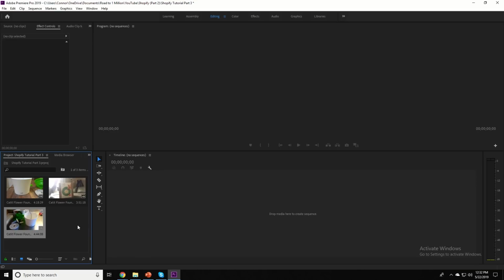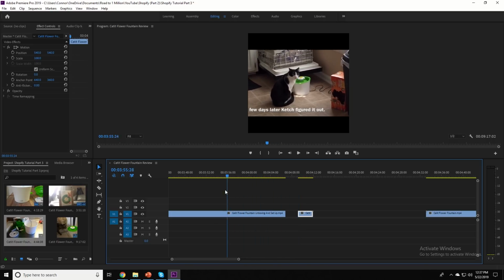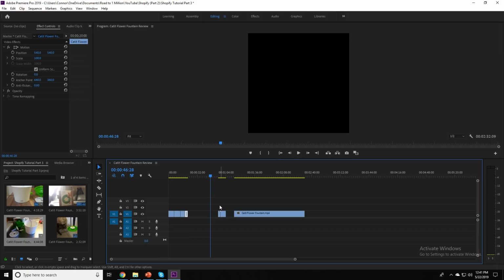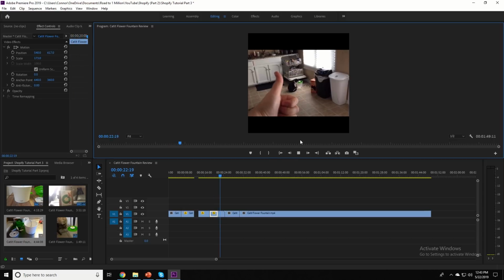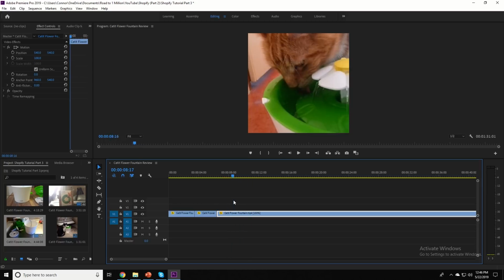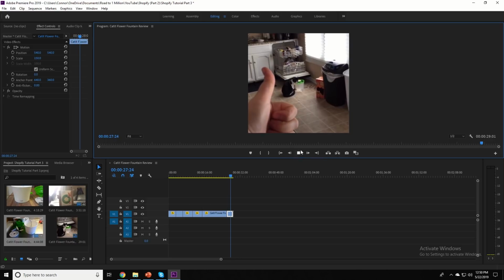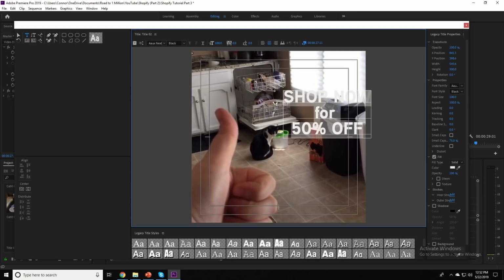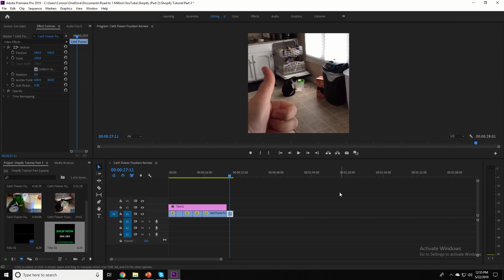[GIVEAWAY] Shopify Tutorial for Beginners 2019 | How to Create a Profitable Shopify Store | Part 3/5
What the Winner Gets:
A full day of 1-1 Mentorship with me via Zoom video chat, all of my resources, and access to my sourcing agent in China and VA’s if needed.
We will go over your store, create high-performing facebook ads, optimize your funnel, and EVERYTHING!
Winner will be announced at the end of the 5 Part series

How To Enter:
-Like All 5 Parts of my Shopify Tutorial Videos
Each comment = 1 entry
I’m serious… the more you comment, the higher chance you have of winning

Welcome to Part 3/5 of my Shopify Tutorial!

In this video I'll show you how to create a profitable shopify store from scratch. Part 3 focuses on your Video Ad (for Facebook Ads).

I created this long-form tutorial because I want everyone to be able to set up a shopify store and start making your first sales without spending a fortune on useless courses.

I recommend to follow along with me because in the video you'll find EVERYTHING you need build a Shopify business from start to finish.

Part 4 of this tutorial will be released tomorrow!

✅ If you want 1-1 help with your store, your ads, or anything. Let’s hop on a call

👇First time watching my videos?

Let me introduce myself! 👇

My name is Connor Chapman and I am a young entrepreneur & digital marketer. Over the last year I have grown my Shopify store to over $345,000 in revenue at 15% profit margins. In March of 2019 I had my most successful month ever, earning $39,450 in profit in my business. I quit my corporate job after two years and started creating a life for myself that I ACTUALLY WANTED TO LIVE. Trust me when I say this... it was really hard work but with the right guidance and commitment anyone can do exactly what I did.
I started this YouTube channel as a way to share my journey, and I continue to do that till this day. In this channel I cover things related to shopify dropshipping, Ecommerce, Facebook ads, entrepreneurship in general and even give you a glimpse into my personal life from time to time.